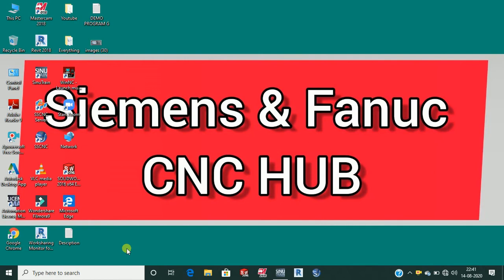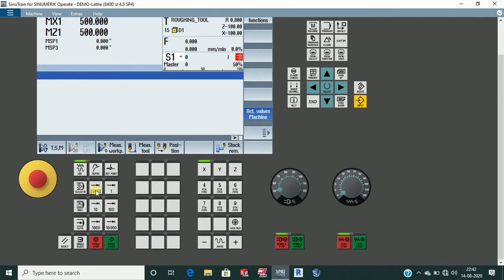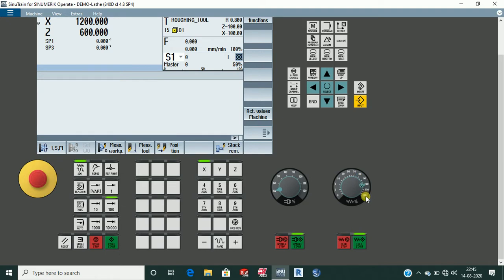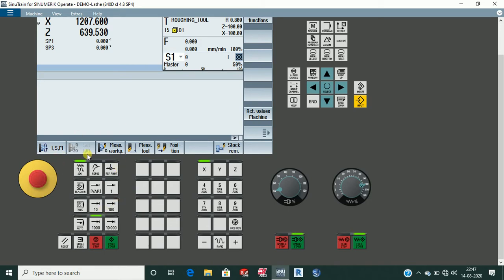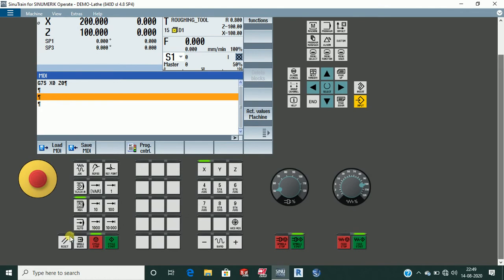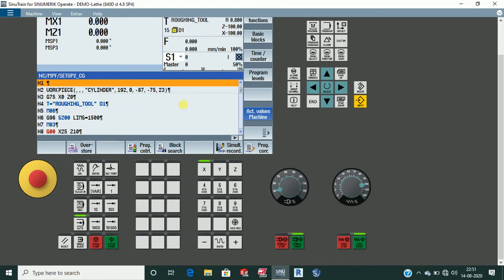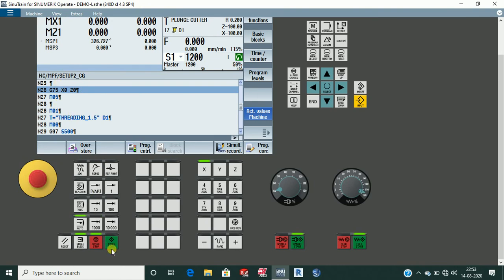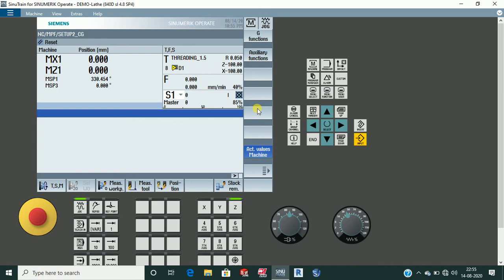3-Machine Control Panel (MCP) | Siemens Controller | CNC Lathe M/C | SinuTrain Sinumerik | CNC Hub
Started the Series for Siemens Controller CNC Lathe.
Software - SinuTrain Sinumerik Operate (840dsl)
This video includes Machine Control Panel (MCP) of the Controller.
Don't forget to watch the previous & upcoming videos in this series.